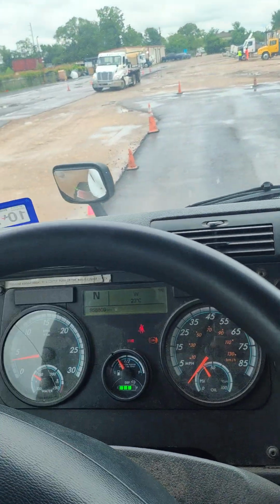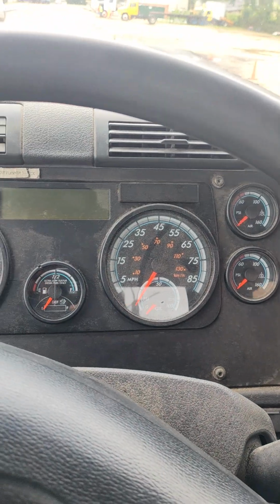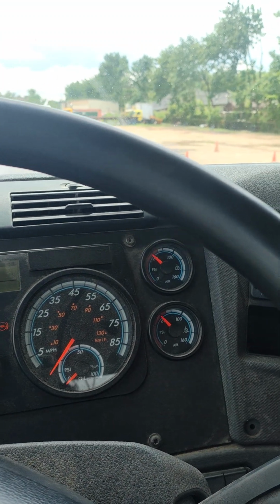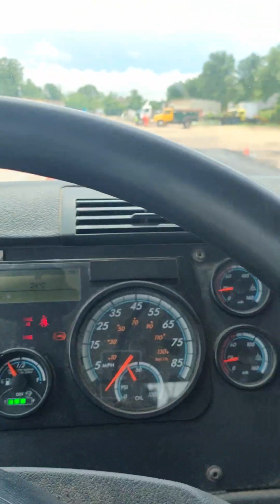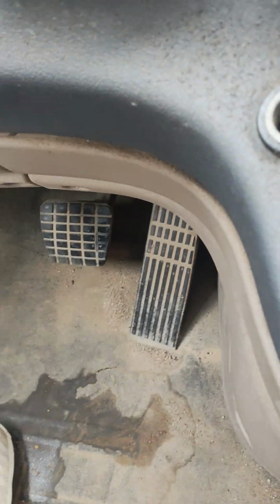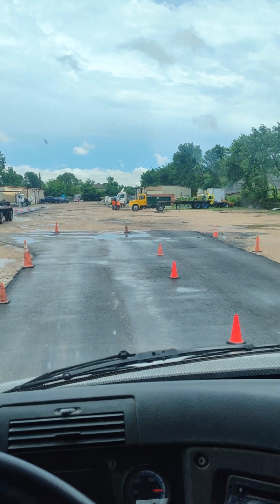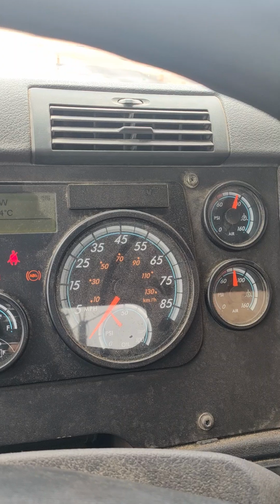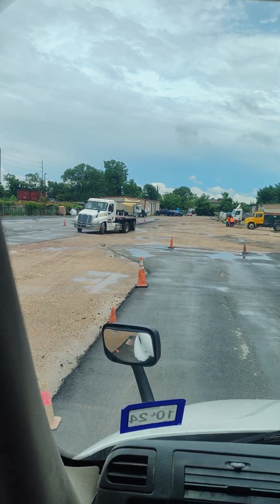A Comprehensive Cabin Inspection for CDL Class A